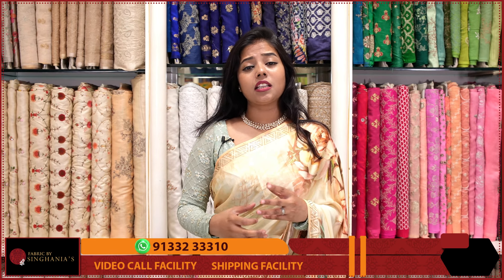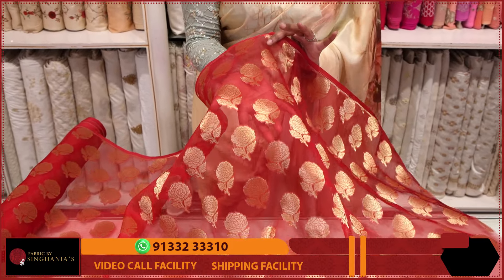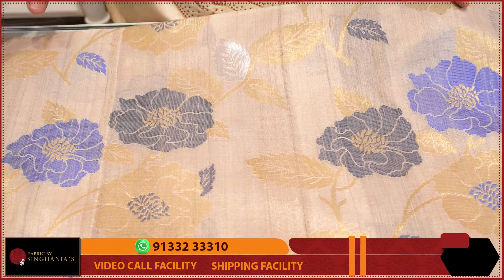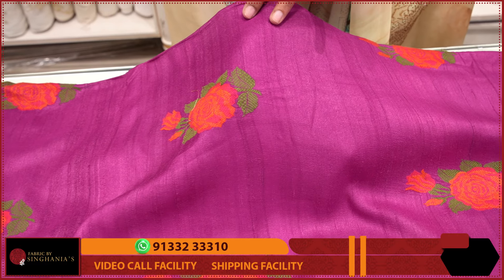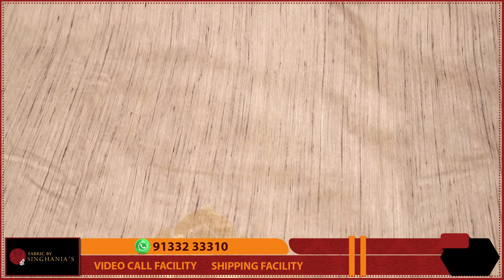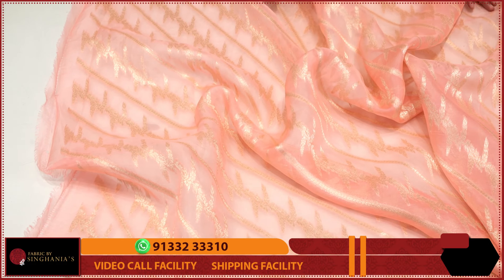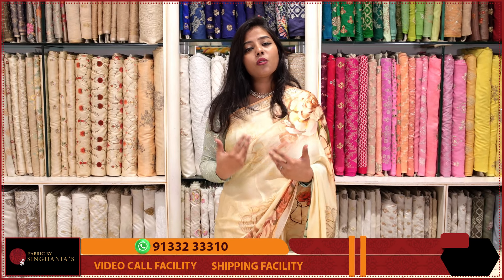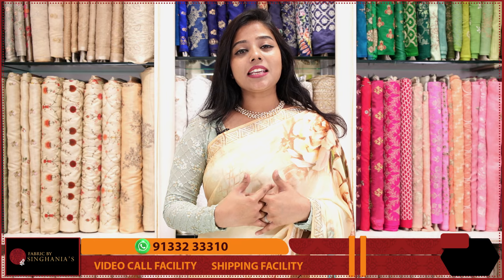Jamdani Fabrics Collection | FABRIC BY SINGHANIA'S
FABRIC BY SINGHANIA'S
Telangana 500034